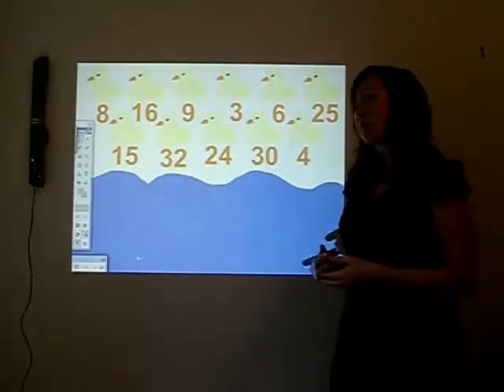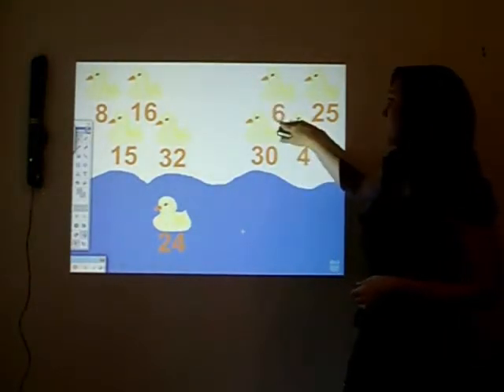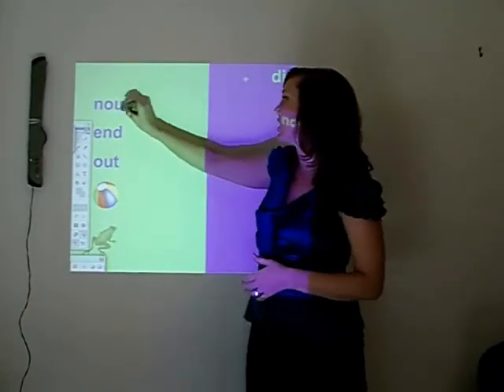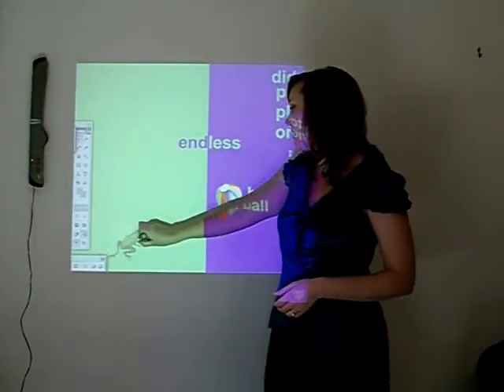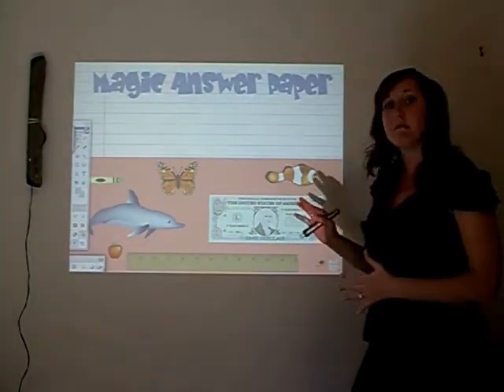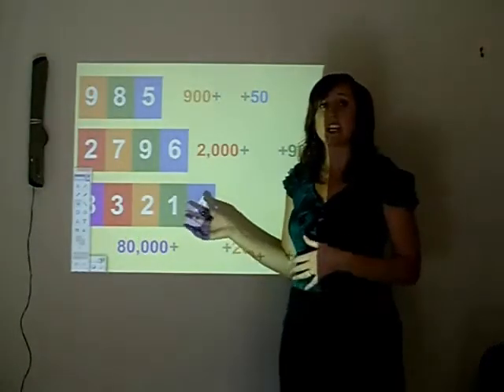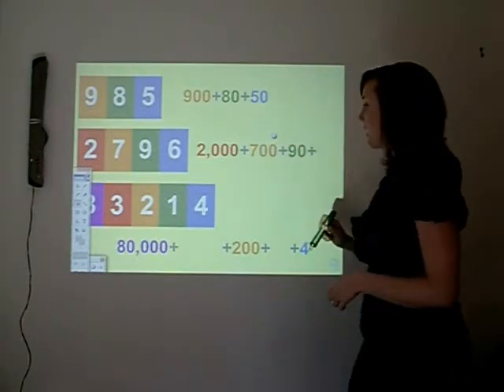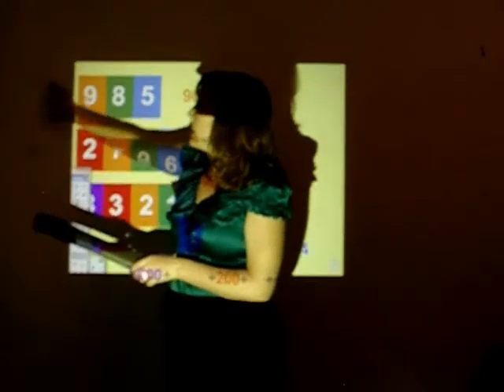Magical Answers by Emily Starr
Magical Answers Video for the IWB Challenge